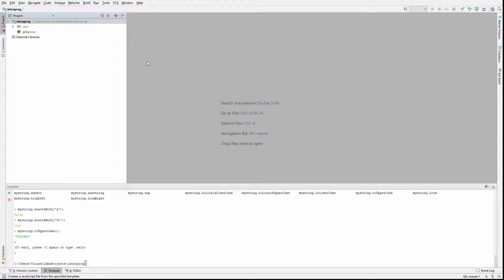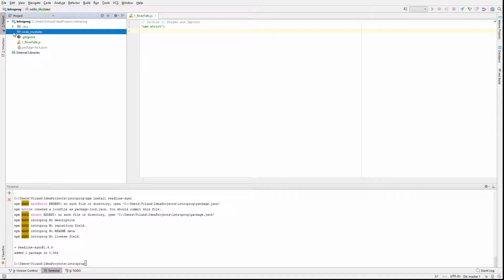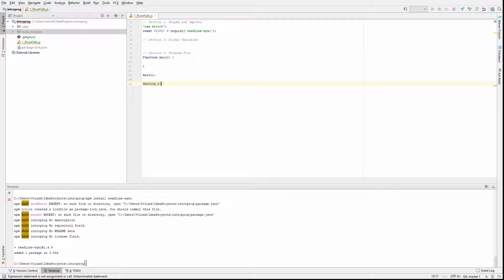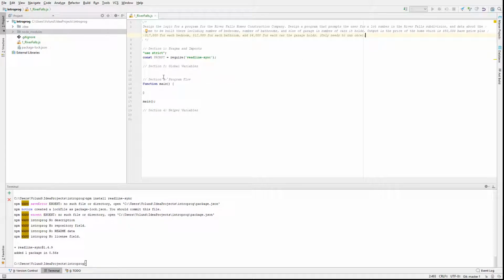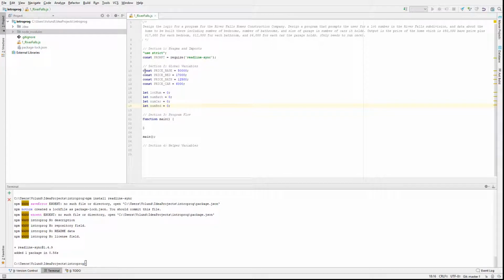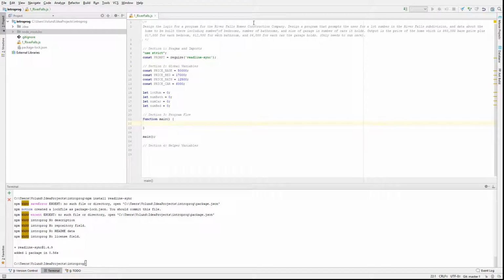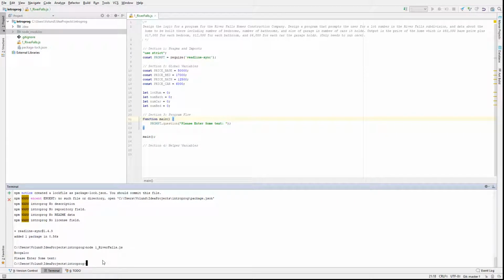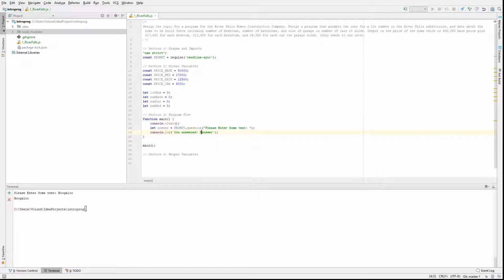02 - Text IO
For this video the focus is on using the readline-sync module to get text input and assign output to a variable.